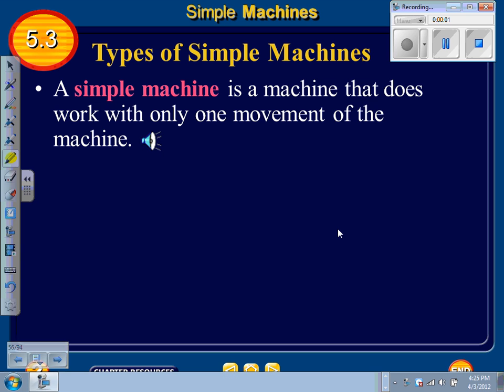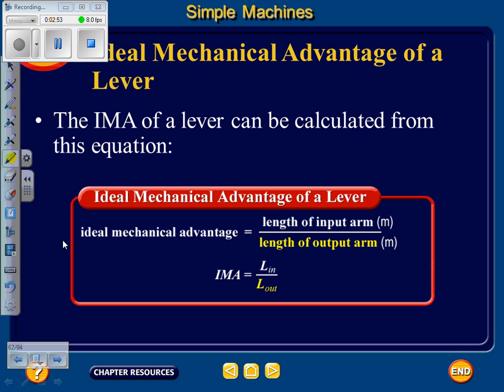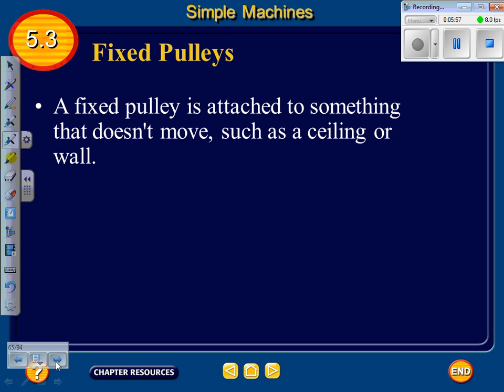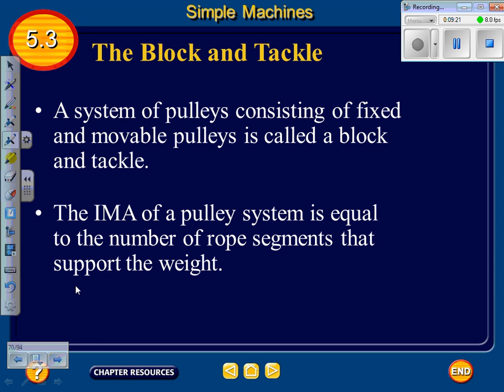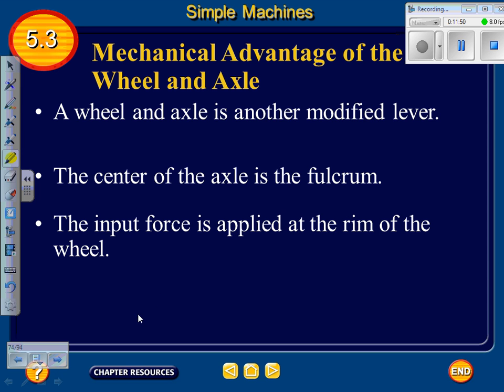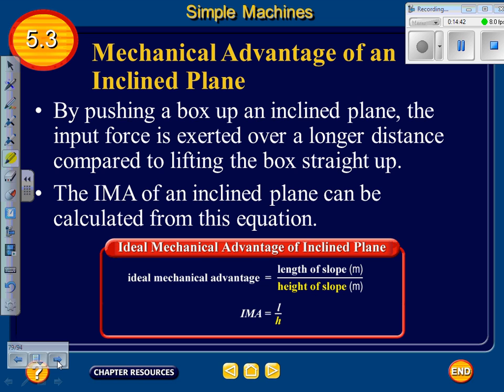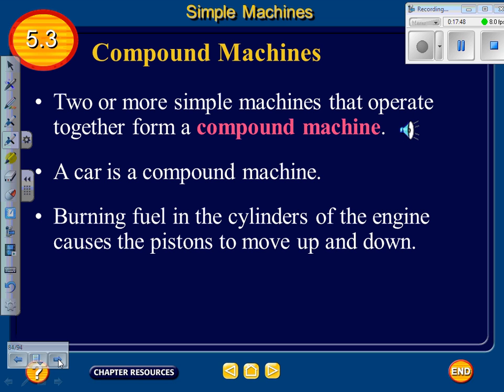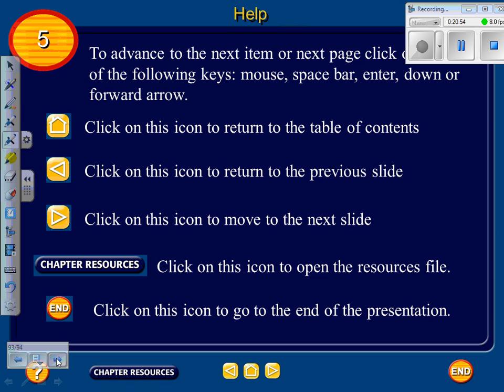Chapter 5, Work, Section Three Lecture